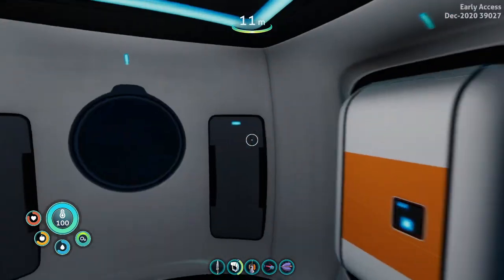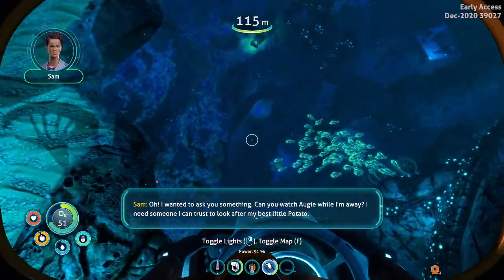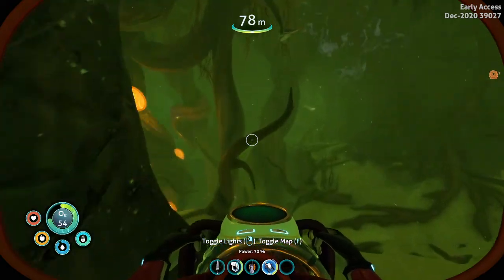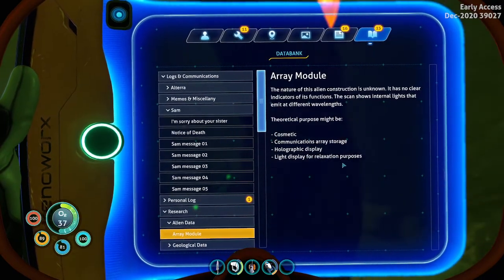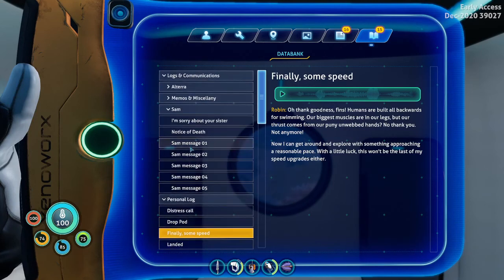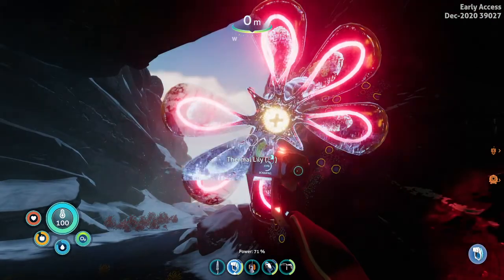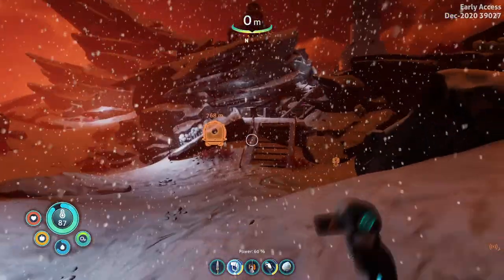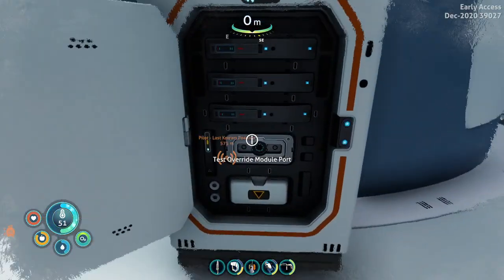Subnautica Below Zero | ALTERRA LOGS | Part 2